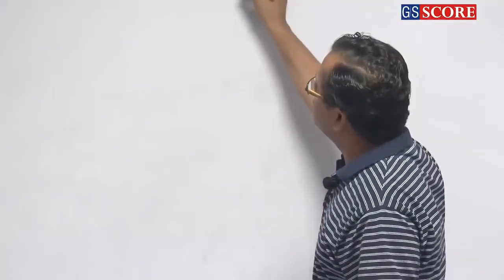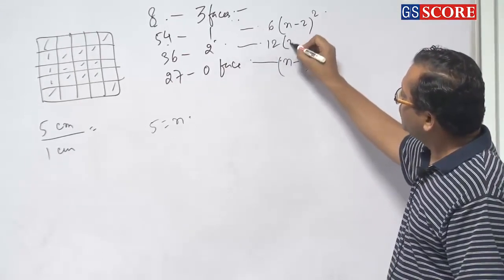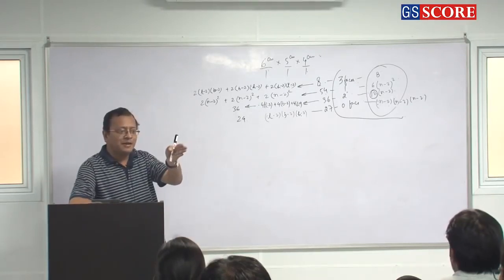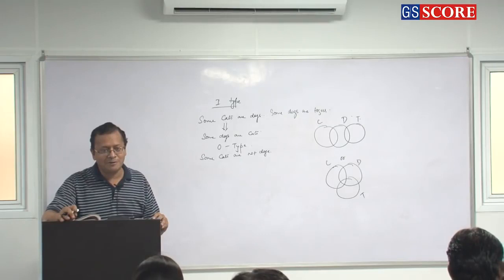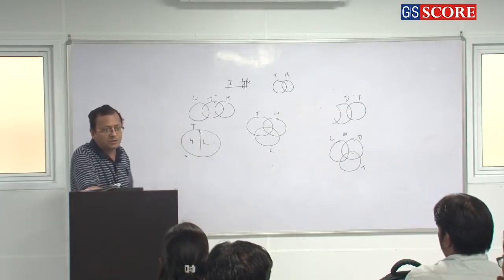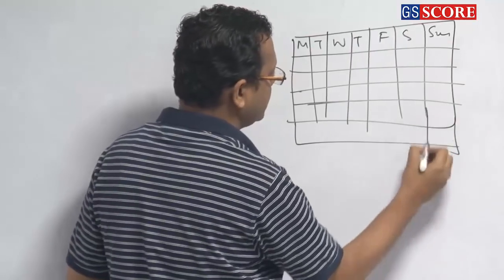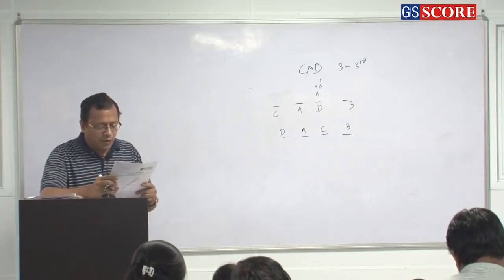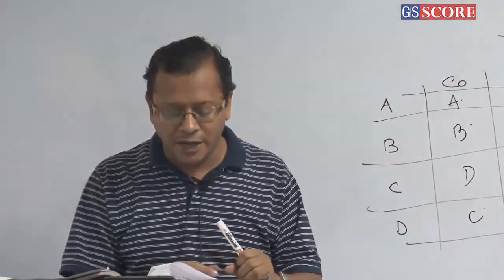CSAT - Prelims 2 | Lecture 8